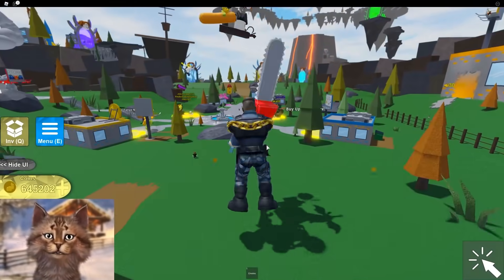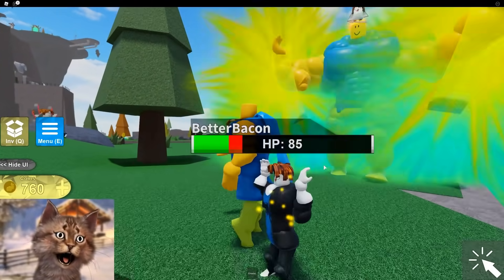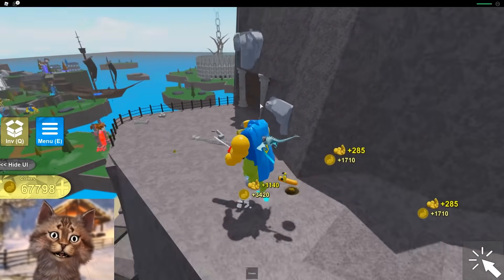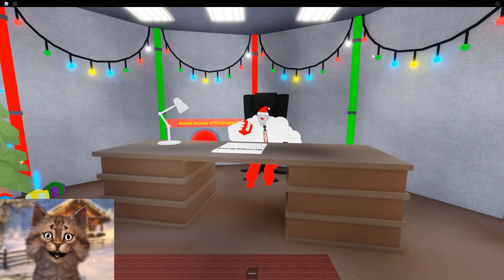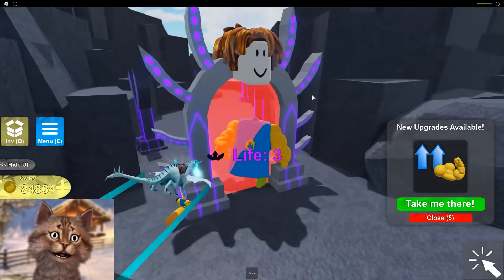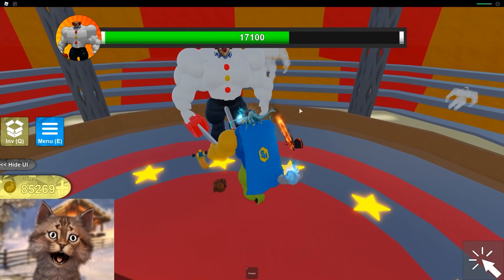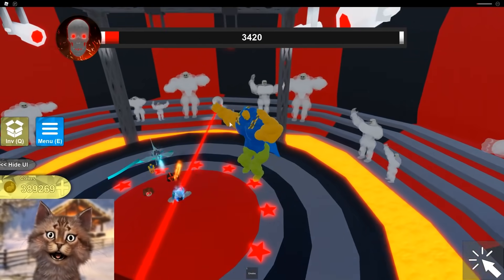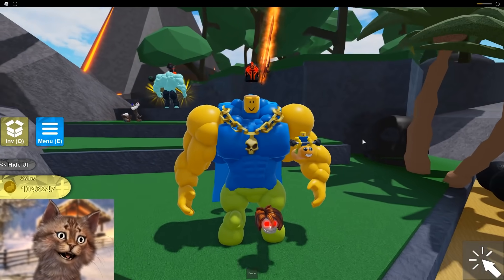I Became The Biggest Super Noob in Roblox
Gravycatman